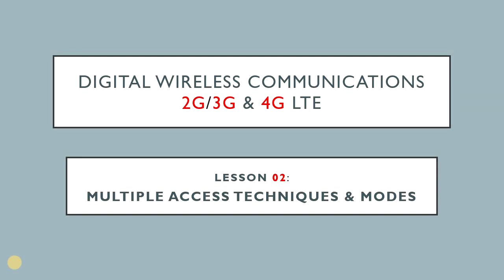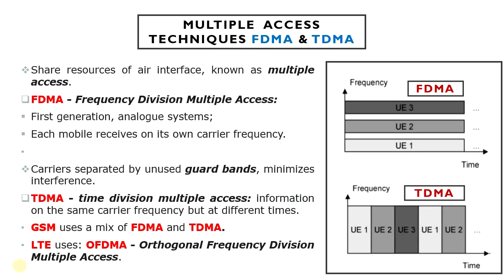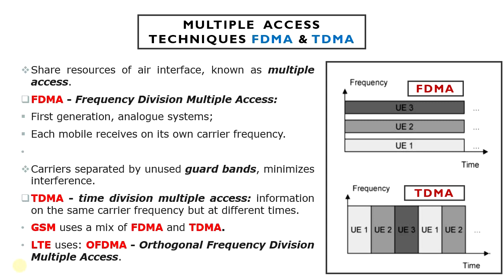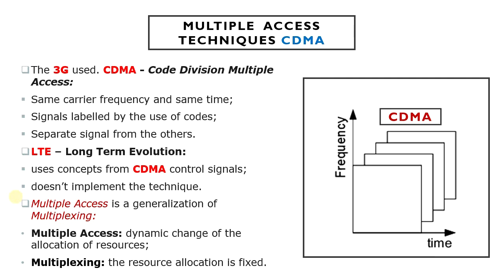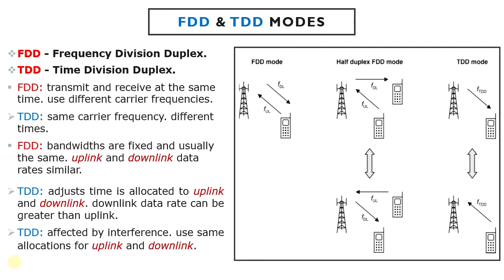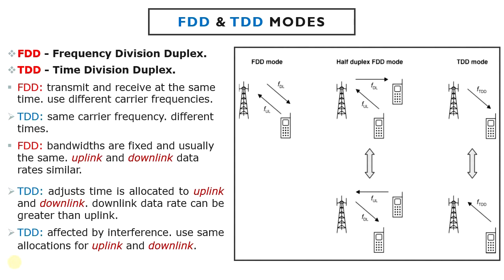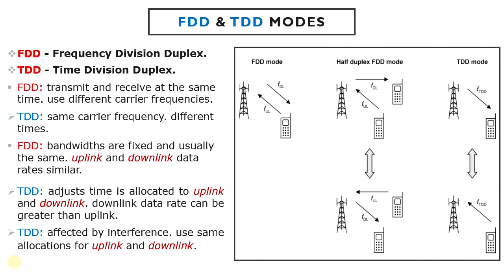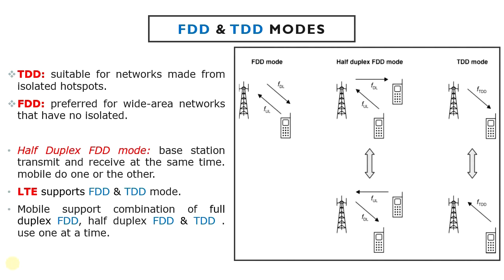Digital Wireless Communications 2G/3G & 4G LTE | L02: FDMA / TDMA / CDMA /OFDMA & TDD / FDD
Hello Telecom Lovers.
welcome to the First   Lesson of the course "Digital Wireless Communications 2G/3G & 4G LTE".Multiple Access Techniques & ModesIn this lesson we are going to talk about the Multiple access techniques such as FDMA-Frequency division multiple access, TDMA-time division multiple access , CDMA-code division multiple access, OFDMA-orthogonal frequency division multiple acces. And Modes such as FDD-frequency division duplex  and TDD-time division duplex , show a way to distinguish the mobiles’ transmissions to avoid interference.
half duplex,full duplex, downlink, uplink, networks.
Digital Wireless Communications 2G/3G & 4G LTE: Multiple Access Techniques & Modes